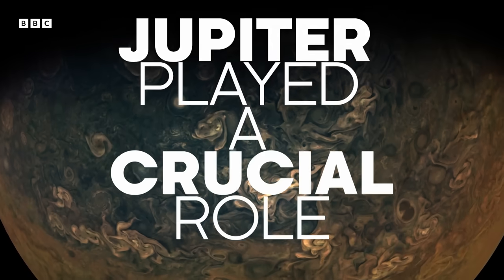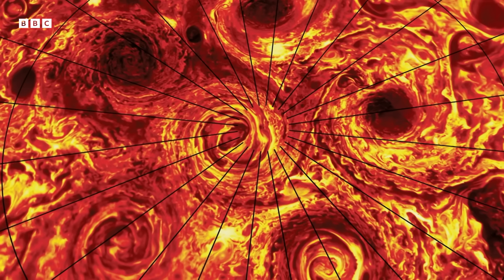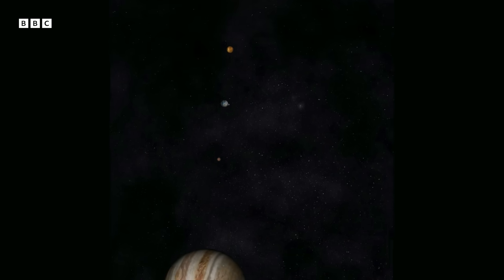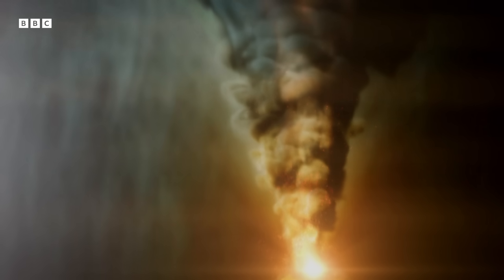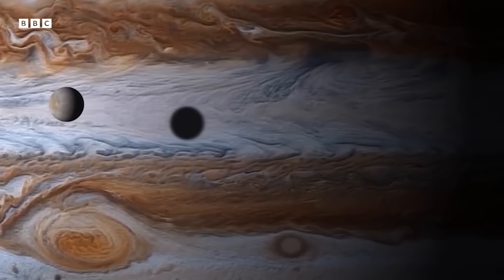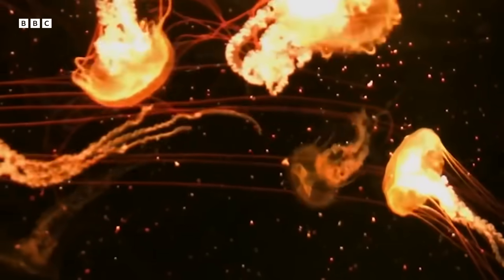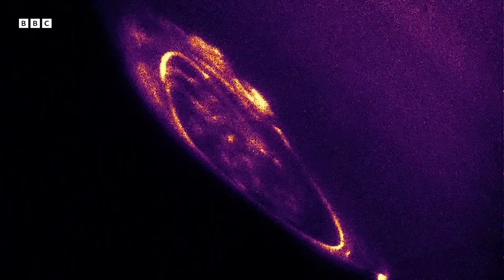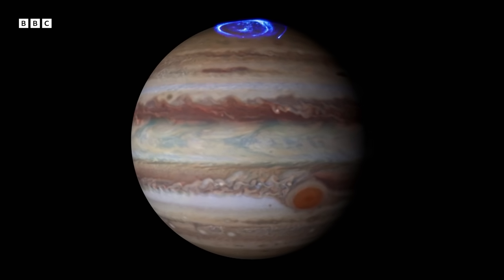Jupiter: The Largest Planet in our Solar System | BBC Earth Science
Jupiter is the largest, and oldest, planet in our solar system. Learn more about the planet's origin story, it's moons and mysteries, and how this giant influenced the formation of the rest of our solar system.